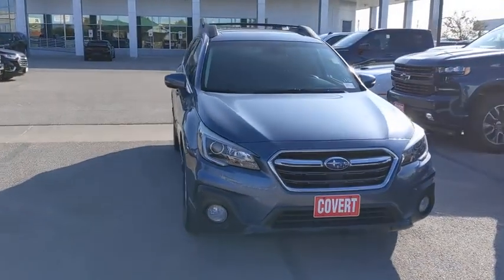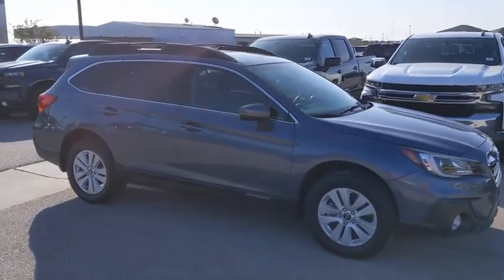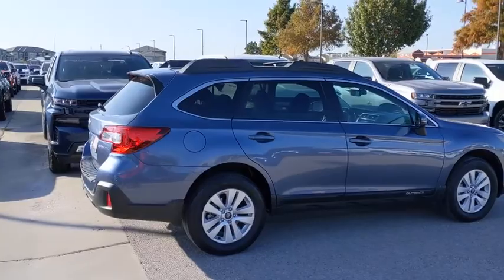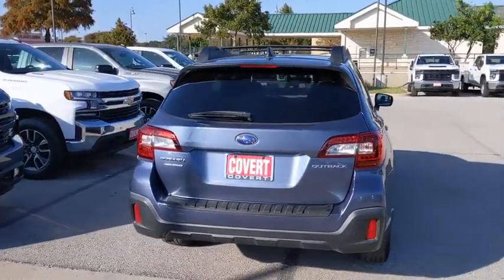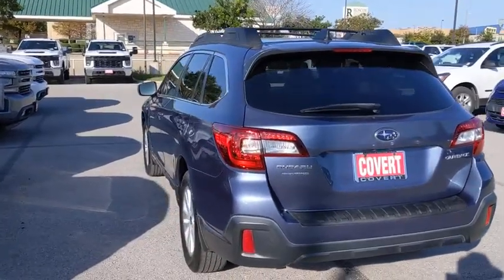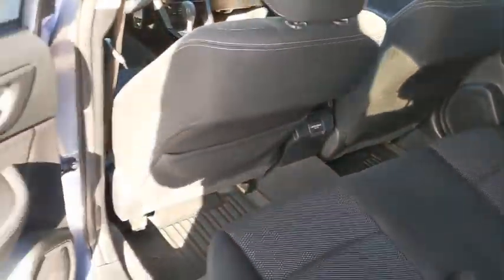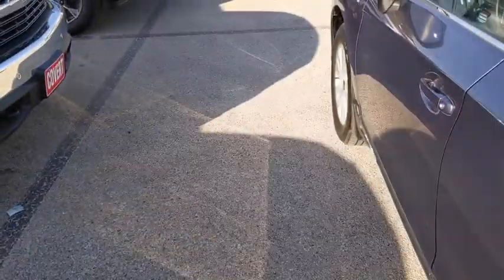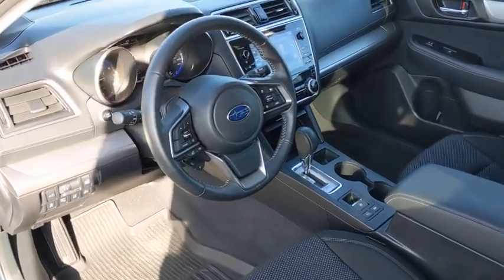2018 Subaru Outback Austin, San Antonio, Bastrop, Killeen, College Station, TX 202849A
Twilight Blue Metallic Used 2018 Subaru Outback available in Austin, Texas at Covert Chevrolet Buick GMC. Servicing the San Antonio, Bastrop, Killeen, College Station, TX area.

702 State Hwy 71 West

ALG Residual Value Awards, Residual Value Awards. Boasts 32 Highway MPG and 25 City MPG! Carfax One-Owner Vehicle.
TWILIGHT BLUE METALLIC,SLATE BLACK  CLOTH UPHOLSTERY,CARGO NET  -inc: Part number F551SAL001,EYESIGHT & MR & PRG & NAVI & BSD & RCTA & HBA  -inc: EyeSight System  lead vehicle start alert (vehicle in front)  lane keep assist on/off switch and lane departure prevention  Adaptive Cruise Control  Pre-Collision Braking System  off switch  brake assist  following distance warning and throttle management (engine control)  Lane Departure Warning & Sway Warning  off switch  Blind Spot Detection (BSD)  Power Rear Gate w/Automatic Close & Height Memory  Power Moonroof Package  tilt up and internal retracting w/auto-open/close power moonroof and laminated  UV and dark tint moonroof glass  Auto-Dimming Rear View Compass Mirror w/HomeLink  High Beam Assist (HBA)  Rear Cross Traffic Alert (RCTA)  audible vehicle detection warning  Radio: Subaru STARLINK 8.0 Multimedia Nav System  AM/FM stereo  HD Radio  single disc CD player w/MP3/WMA/CRR/RW file capability  SD card map  8.0 LCD multi touch gesture high